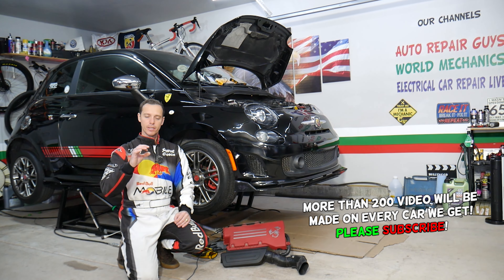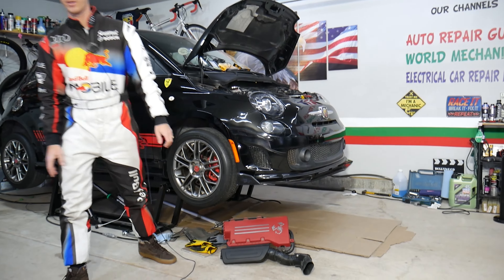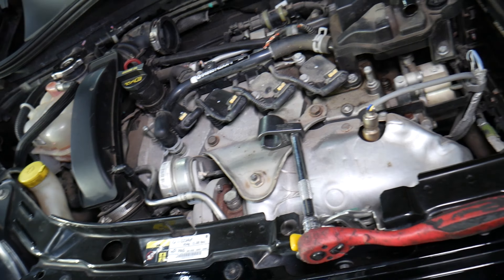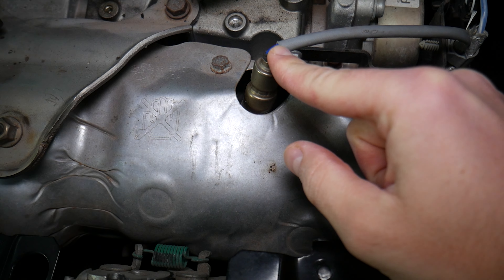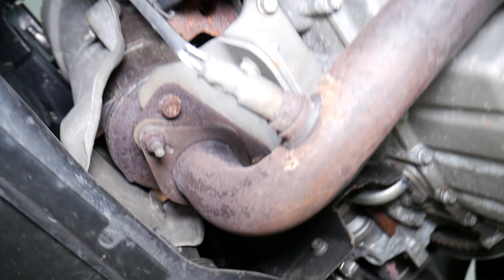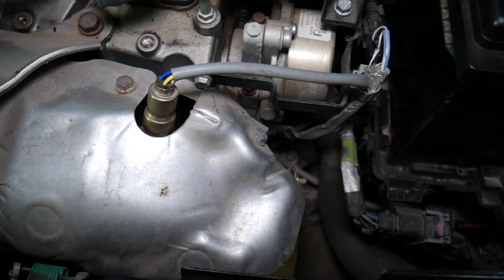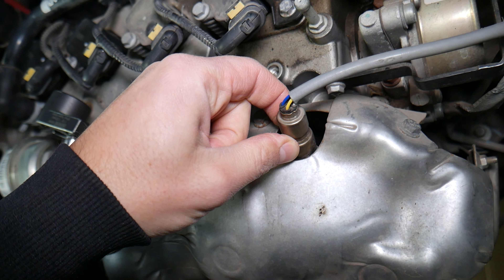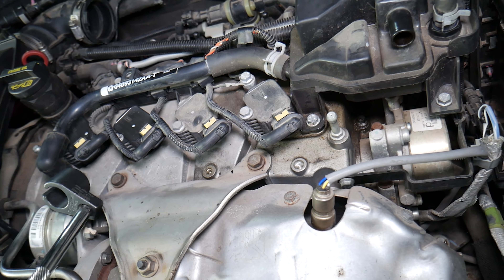FIAT ALFA ROMEO CODE P0130 PUNTO DOBLO TIPO ALFA ROMEO 147 MITO GIULIA GIULIETTA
If you have Fiat or Alfa Romeo and you have code P0130 and Check Engine Light on Fiat or Alfa Romeo we will explain the top reasons why you may have code P0130 and Check Engine Light on on Fiat or Alfa Romeo. We demonstrated on a Fiat why Fiat and Alfa Romeo may have code P0130 and Check Engine Light on because Fiat and Alfa Romeo share their platforms. Hopefully the video will be helpful to any of you that have a Fiat or Alfa Romeo and need to fix a code P0130 and Check Engine Light On. This video may be helpful on:
Fiat 500 Code P0130 and Check Engine Light On
Fiat 500x Code P0130 and Check Engine Light On
Fiat 500l Code P0130 and Check Engine Light On
Fiat 124 Code P0130 and Check Engine Light On
Fiat Doblo Code P0130 and Check Engine Light On
Fiat Grande Punto Code P0130 and Check Engine Light On
Fiat Tipo Code P0130 and Check Engine Light On
Alfa Romeo 147 Code P0130 and Check Engine Light On
Alfa Romeo 159 Code P0130 and Check Engine Light On
Alfa Romeo Giulietta Code P0130 and Check Engine Light On
Alfa Romeo Mito Code P0130 and Check Engine Light On